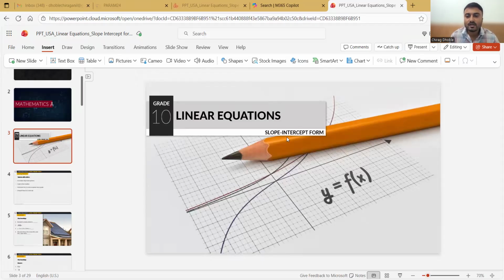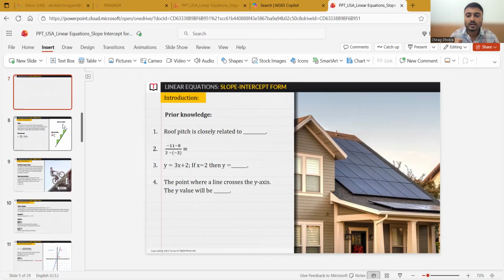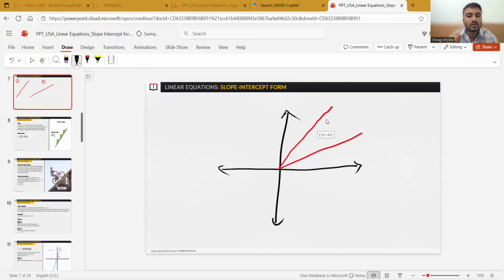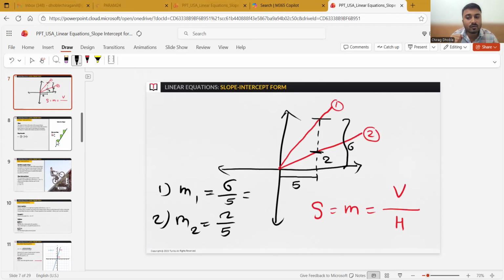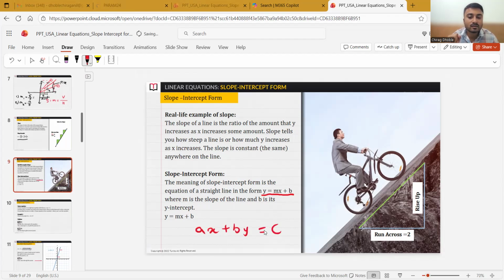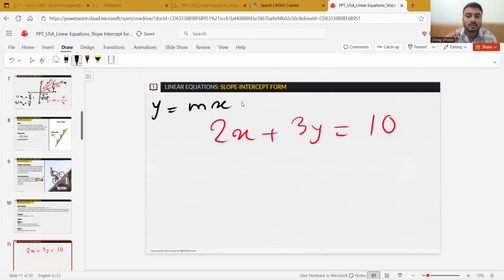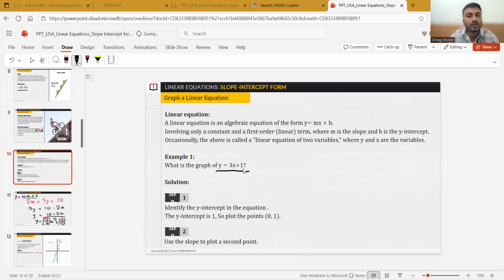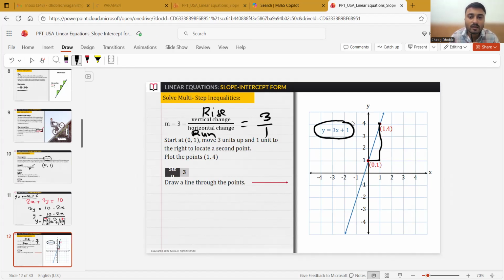Doubt Clearing Lesson by Chirag Dhoble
Sample video for 'Param'